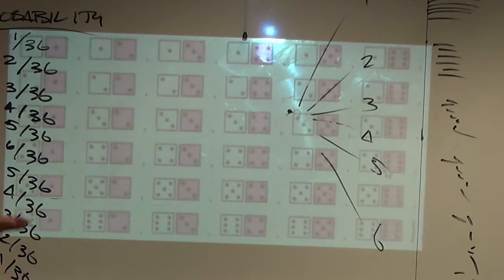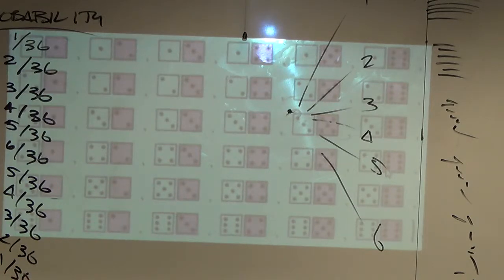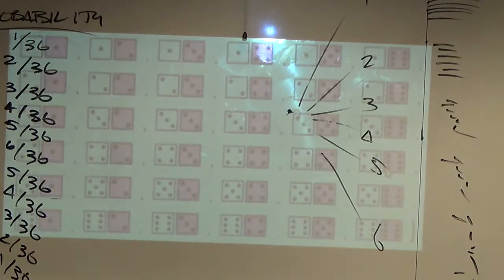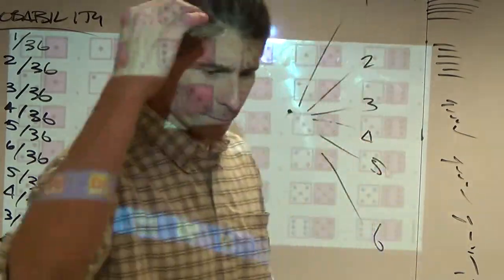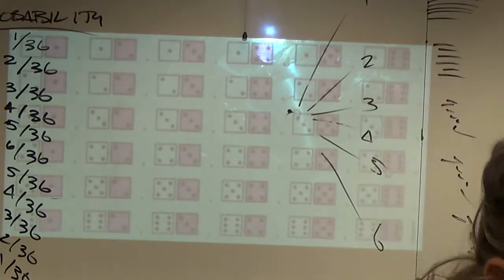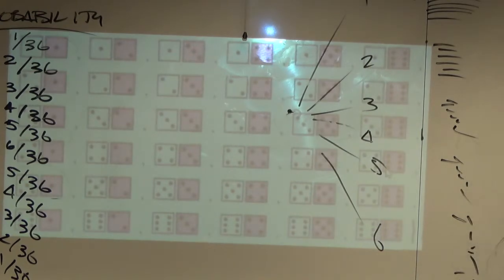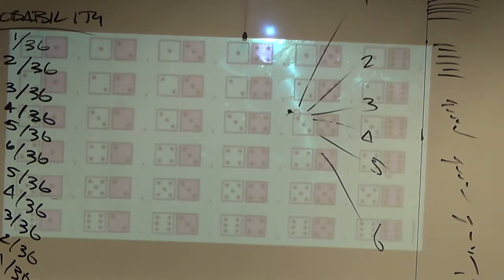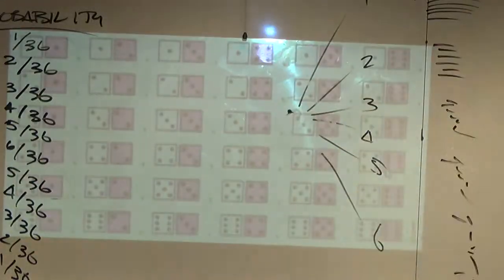3.10.14 (Probabilities with two dice - including craps)